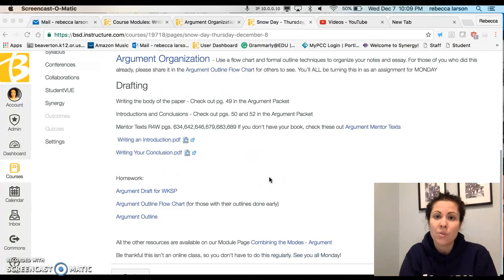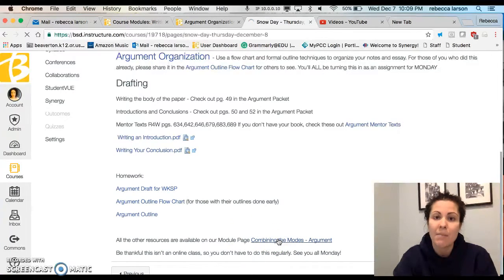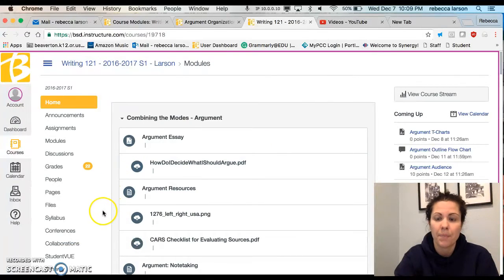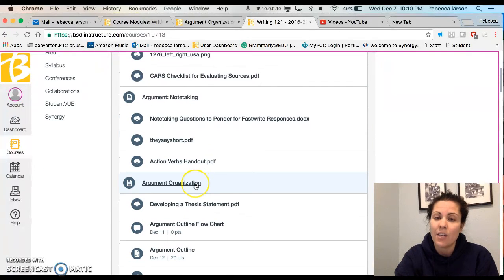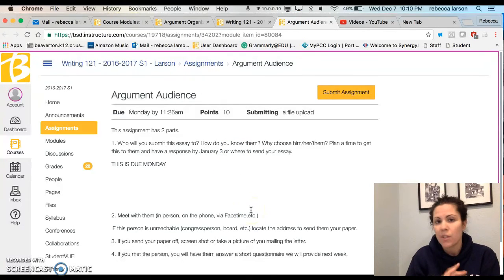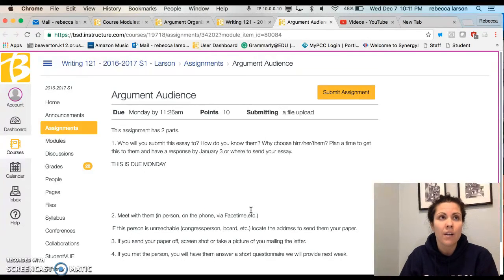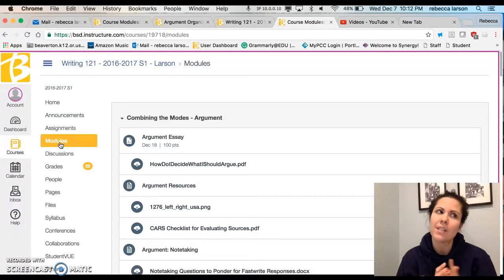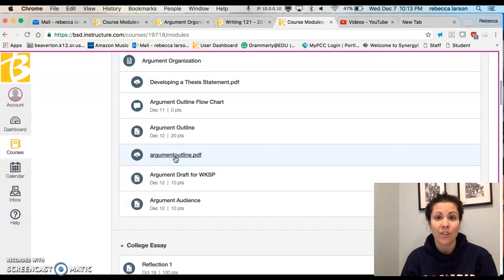Snow Day 2 - Thursday, December 8